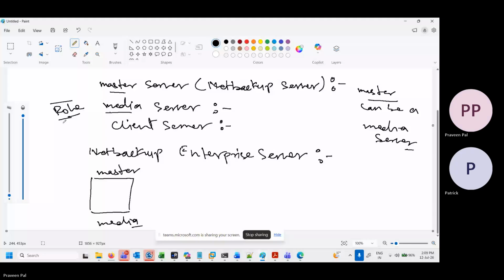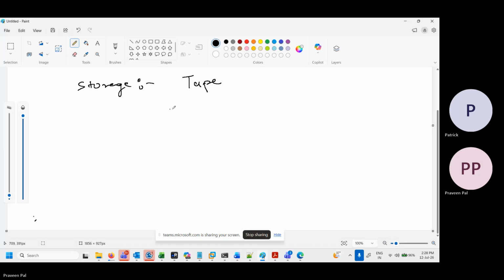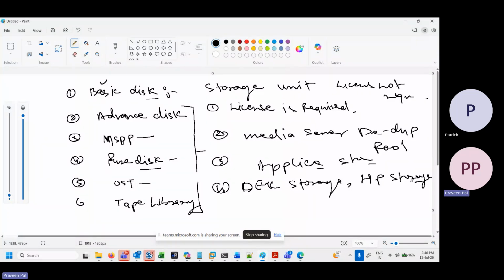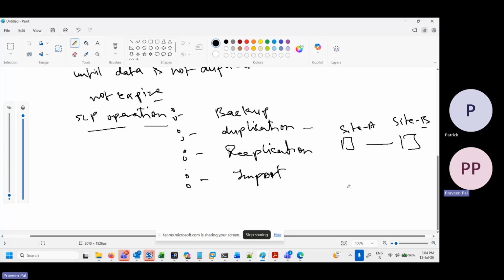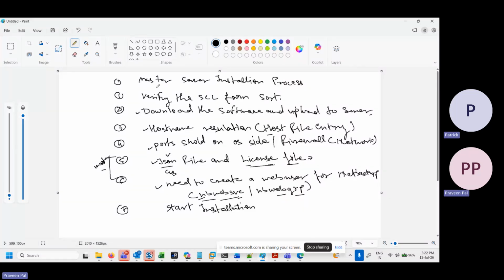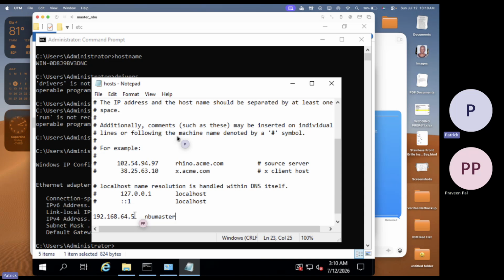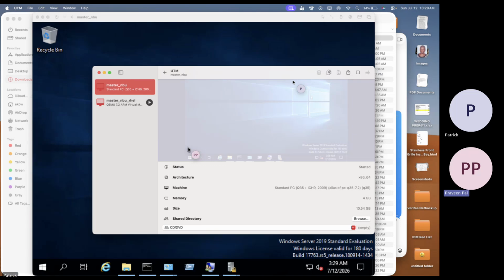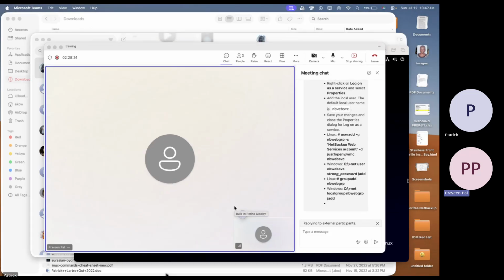Veritas Netbackup Training Day 5 (Jul 2026)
Introduction of Veritas,
Introduction of Backup tool,
Various Backup tool in Market.
Veritas Netbackup, Commvault, TSM, Veeam, HPDP, EMC Networker.
Component of Netbackup
Introduction of Master server, Media server, Client Server,
Architecture of Netbackup,
Netbackup Catalog,
DB Backup, File Backup, VM backup, Hyper-V backup, Physical Server Backup, Nutanix,
Role of Master and Media server.
Introduction of Enterprise Server.
Netbackup Policy, Introduction of Policy,
Component of Policy,
Define the backup Policy
Duplication,
Secure the data
Data center, DR datacenter,
Fire in data center,
Earthquake in data center,
Electricity cut in data center.
Multiple Copy of backup,
Backup on Disk
Backup on tape.
Import,
Full Backup,
Differential Backup,
Commulative Backup,
Source and destination Server
Source path and Destination Path
Same Server and different Server
Policy Type,
Policy Storage,
Storage Unit
Mutistreaming,
Multiplexing,
Job Priority,
first come and first server
Backup jobs
Encryption in backup,
KMS server
Slowness on backup jobs
Compression on jobs,
NFS backup.
Cross mount point.
Netbackup domains,
Site A, Site B
Prod site and DR site
MSDP,
Advance Disk,
Pure Disk
OST Pluggin
Tape Library